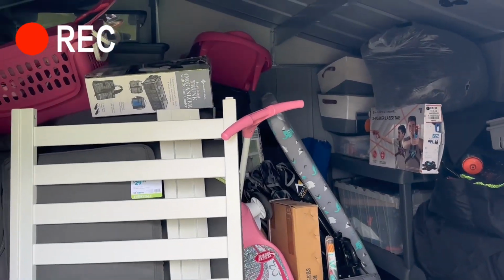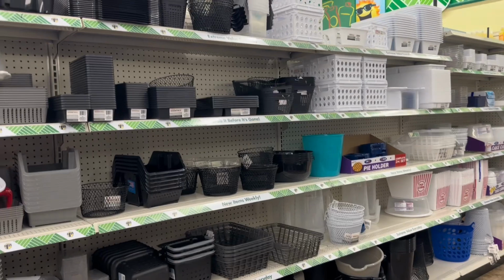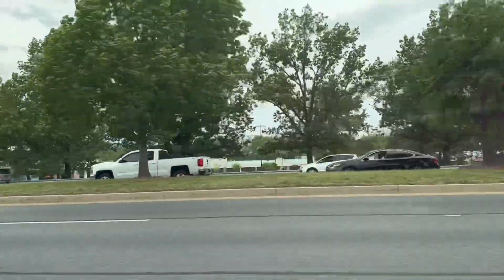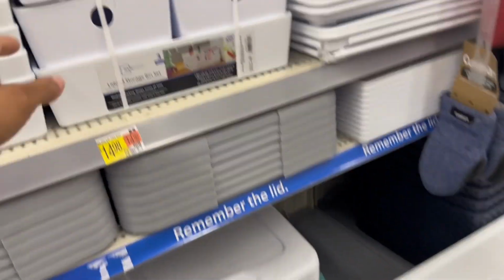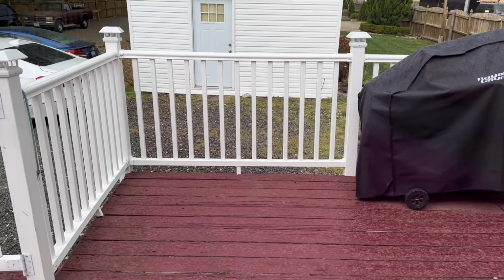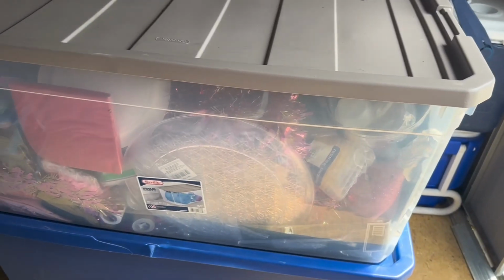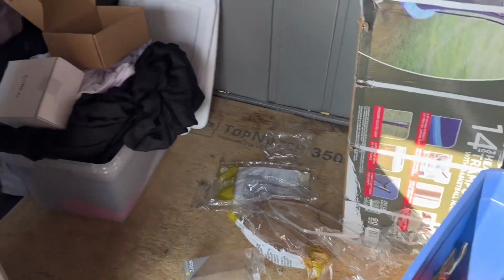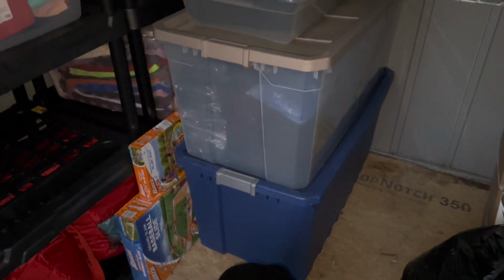Organize My Shed W/ Me| Shopping On A Budget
I shopped at the Dollar store and WalMart and I found everything that I needed.